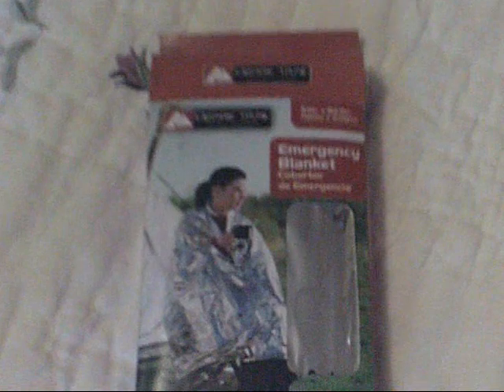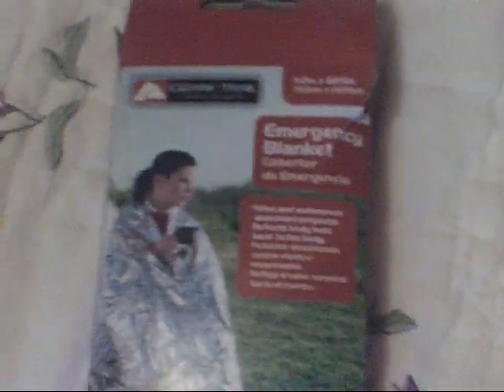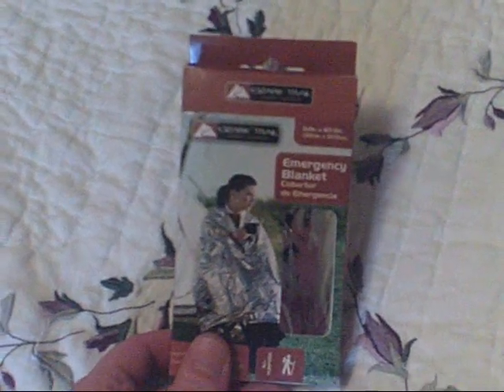Prepper Tips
mylar found. vid from my last channel.